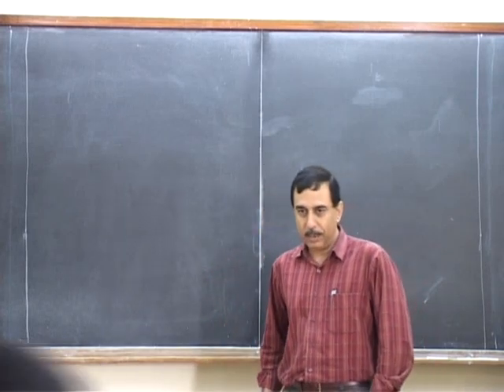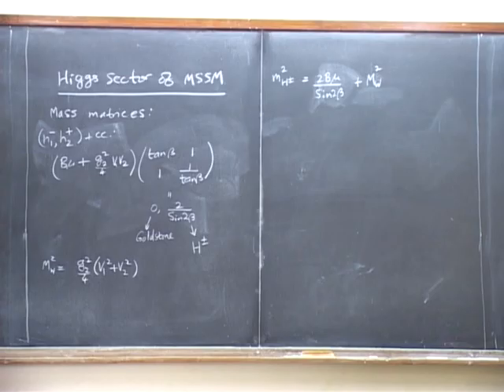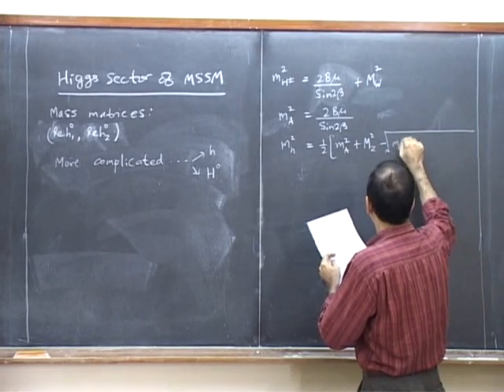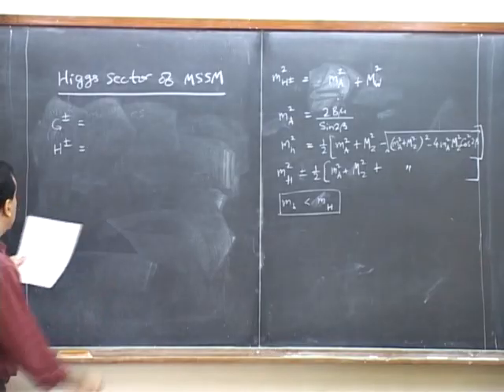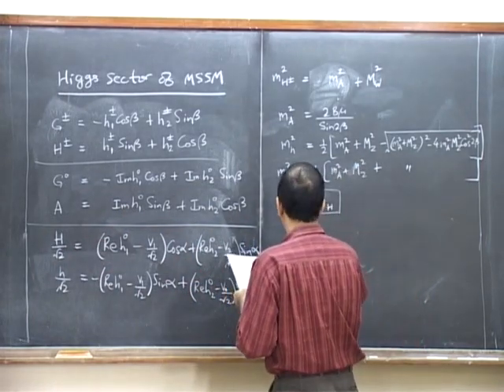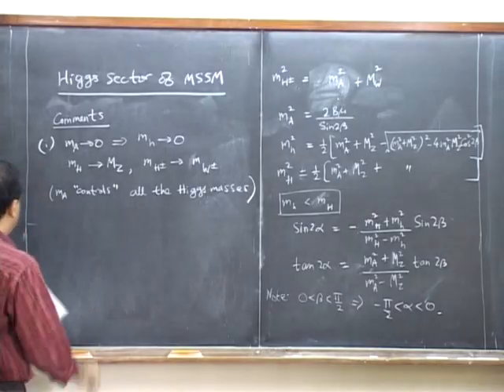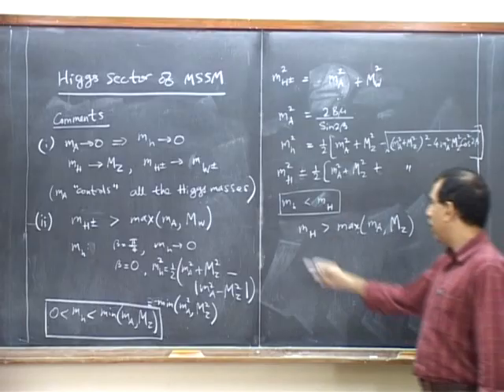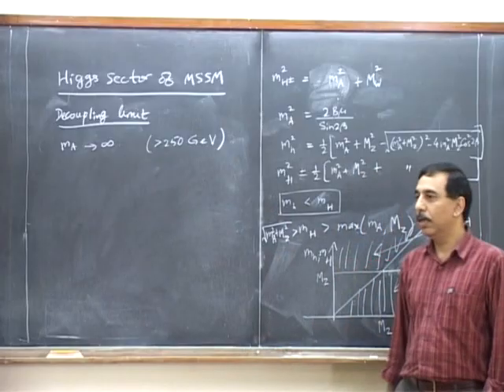String Theory – Lecture 15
This video is Lecture 15 of a String Theory lecture series.

This lecture continues the advanced theoretical development of topics introduced earlier, within the broader framework of string theory and high-energy physics.

A detailed topic-wise description will be added once the lecture content has been fully reviewed.

This lecture is shared strictly for educational and non-commercial purposes. All intellectual property rights remain with TIFR and the original lecturer. No ownership is claimed by the uploader.

Playlist: String Theory Lectures | TIFR
Lecture Number: 15
Level: Advanced Undergraduate / Graduate